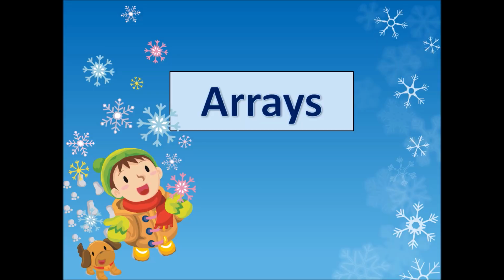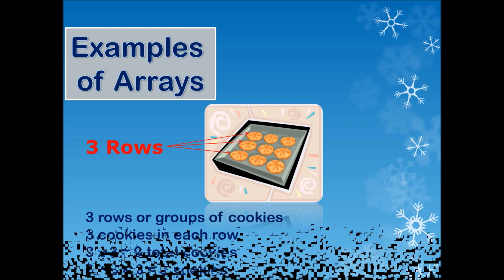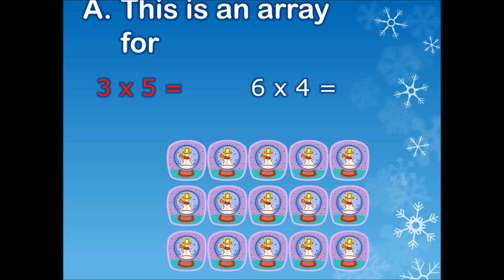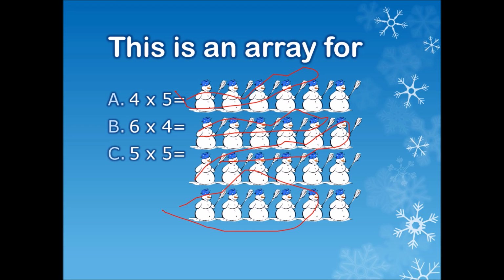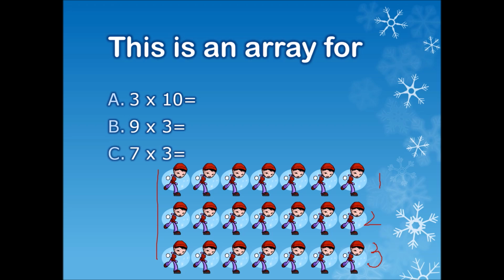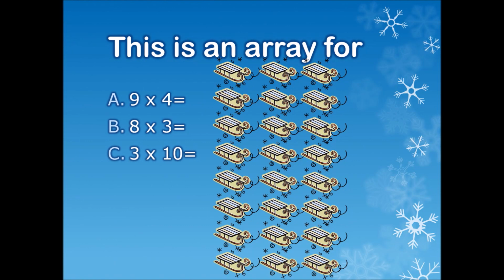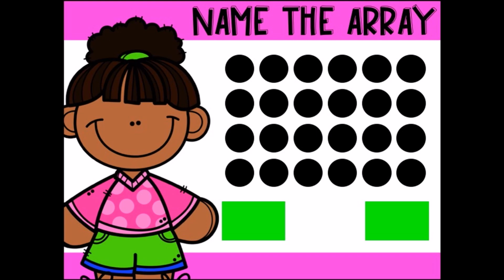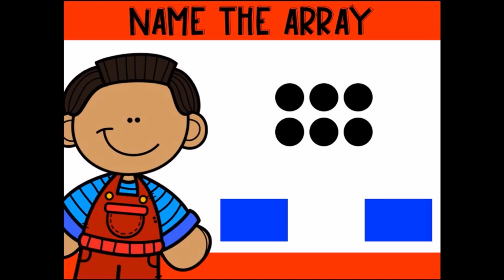Arrays Lesson 2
Please watch this video, and then complete the rest of your assignments on the Showbie app.